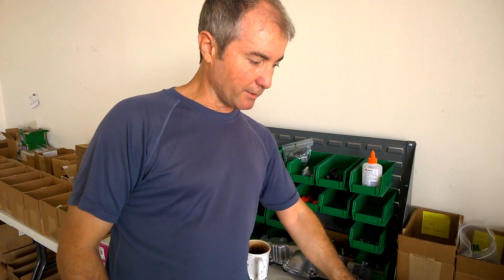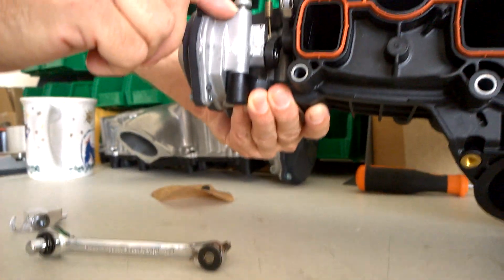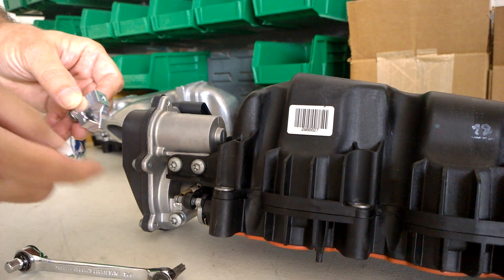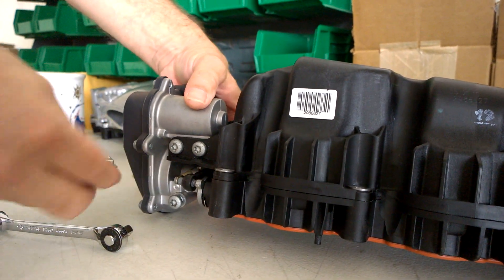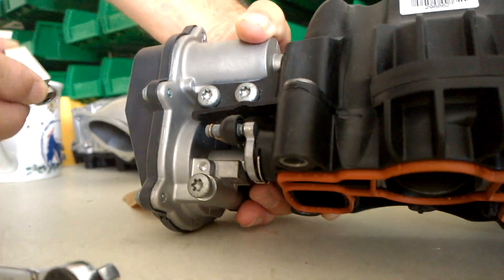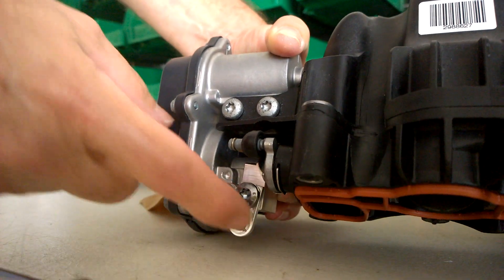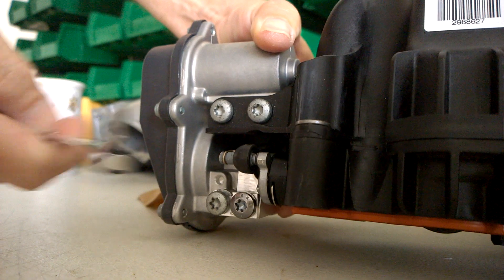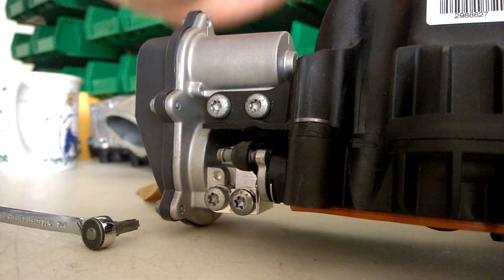Installing Dieselgeek repair bracket on manifold 03L 129 711AG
Here Jim demonstrates a possible new method to install the P2015 repair bracket onto a black plastic TDI intake manifold found only in markets outside of the US or Canada.